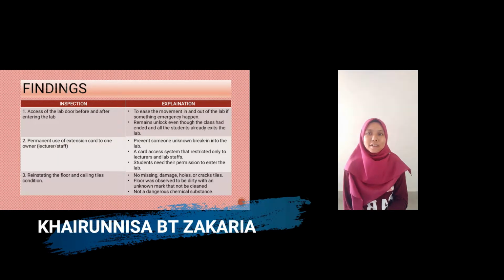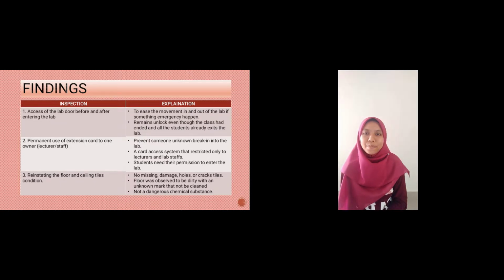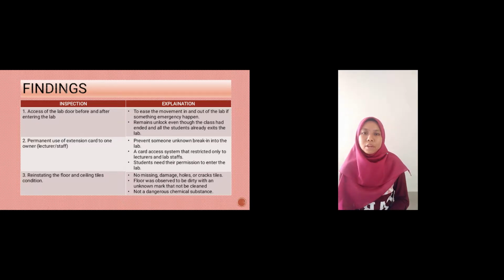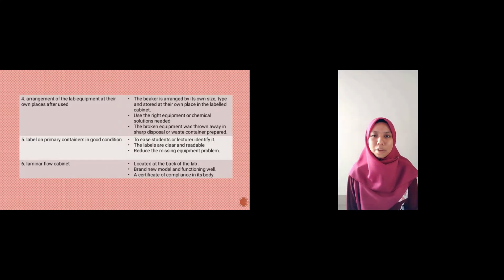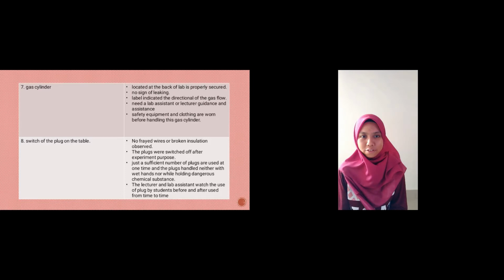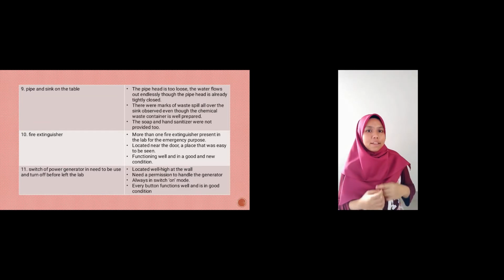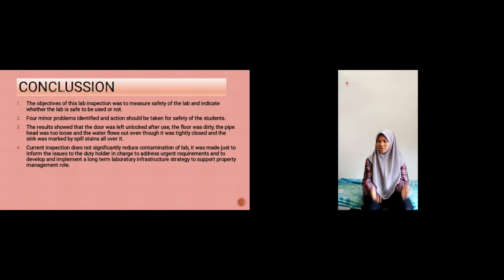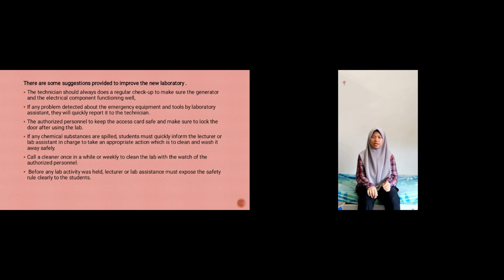Lab Inspection Group 1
Academic Communication section 25
Lecturer : Miss Wan Nur Syazwani
Students : Khairunnisa bt Zakaria AA170386
                    Aida Afiqah bt Shahrul Rizal AA171602
                Nurhuda Farhana bt Abdul Aziz AA17150
                 Nur Syaza Hanim bt Noh AA171170
             Wan Nur Athirah bt Wan Rizuan AA171843